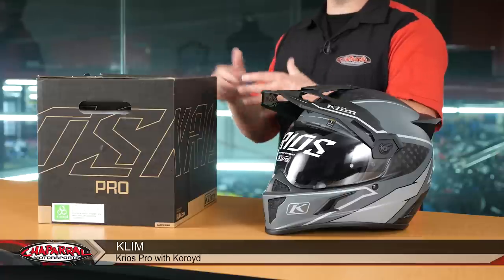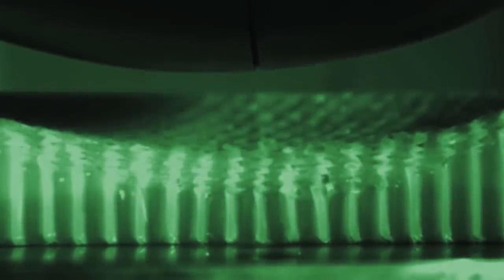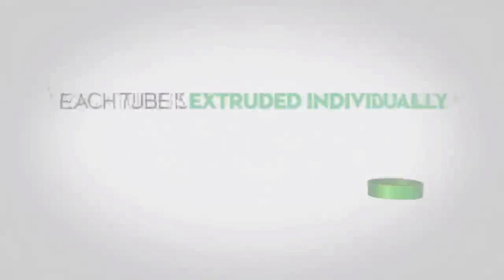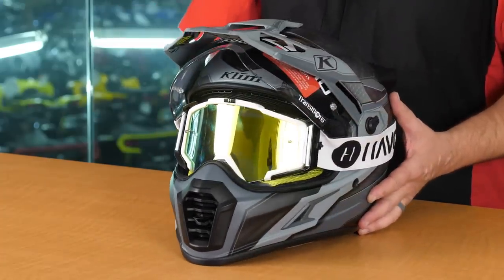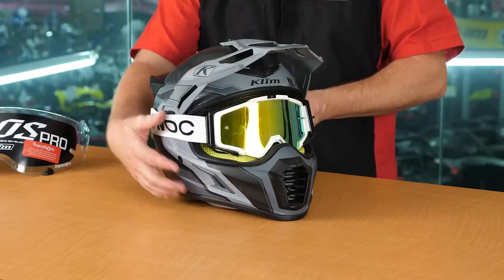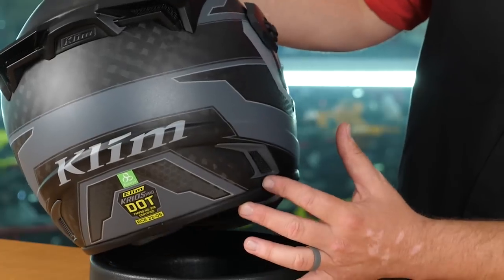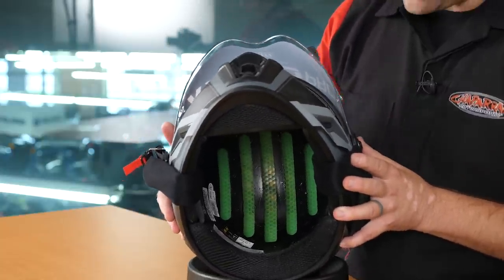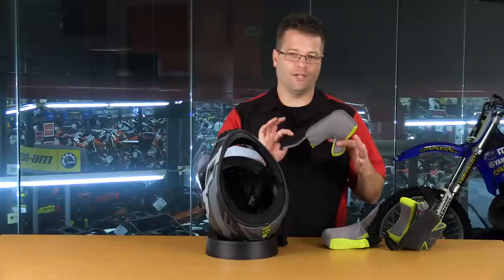Klim Krios Pro Arsenal Dual Sport Helmet with Koroyd - 4 Helmets in 1Just 3 lbs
give you an Open Box and Detailed Breakdown of the New for 2019 Krios Pro Arsenal Helmet from Klim.  The Krios Karbon is a great helmet, but KLIM has stepped up the game with this new PRO version with Koroyd.  Check it out here